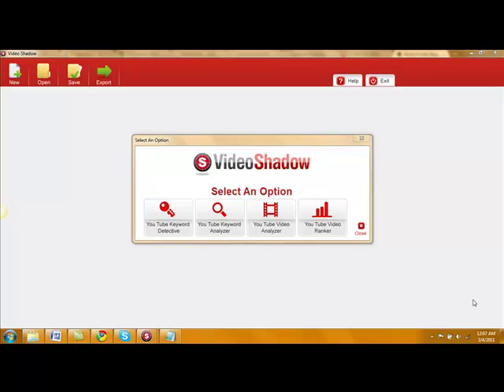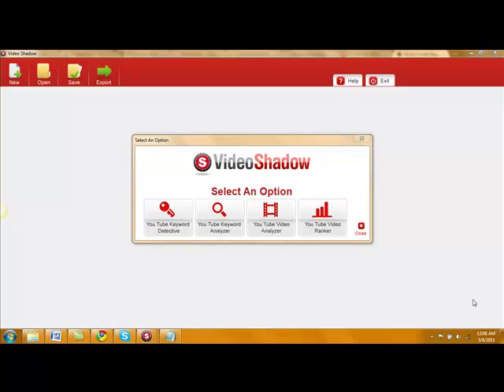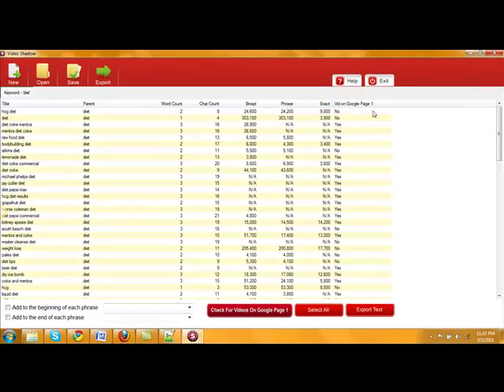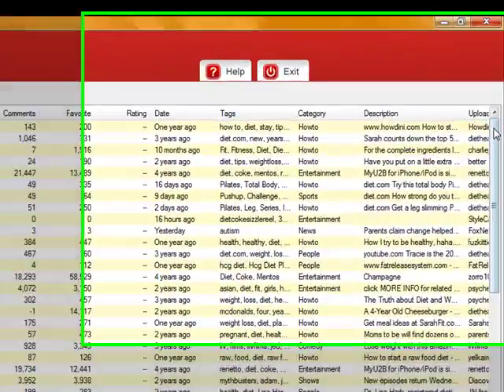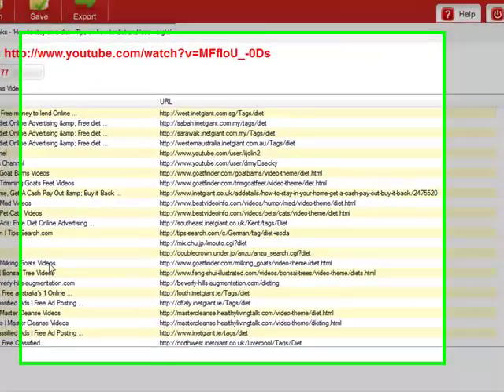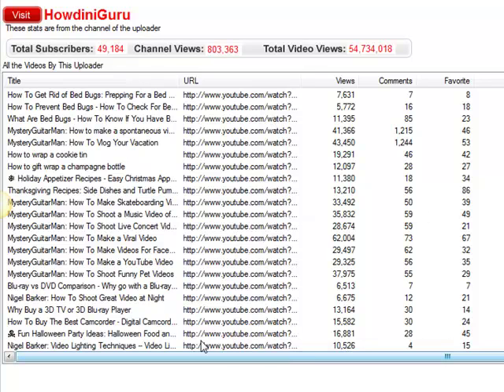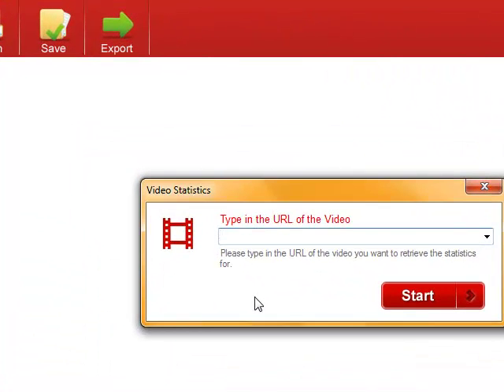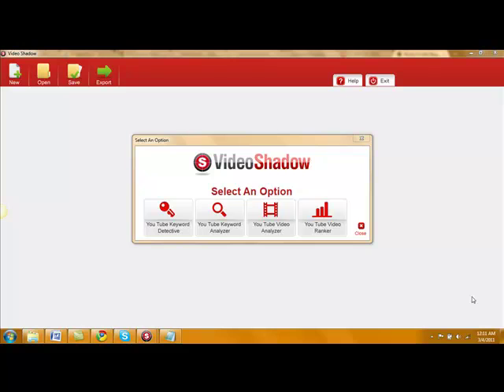World's 1st Video Seo/ Search Engine Optimization Software - Cuts Research by 85%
... If you do any sort of video marketing, you know that just like anything else, you have to do your research. To get a mass amount of traffic to your videos, it's all about getting people to watch it. There are 3 ways to do that...
1.Create a viral video --- This is probably the hardest thing to do
2. Do pay per click ads for your you tube vids This costs you money and they are very strict about the videos that they accept.
3. Get your video ranked in You Tube & Google. I think that this is our best bet... what do you think?

Here's the problem... There is no easy way to do the research other than to sit down, grab a cup of joe, and start to filter through keywords and then filtering through the top videos to reverse engineer them to see how they rank. THIS TAKES HOURS. BOOORRRRIIINNNGGGG  If you understand anything about  VSEO, There are multiple factors that you can research and come up with a good plan of action to get yourself on the first page of you tube and google. Looking at all these factors really adds up and you may be sitting there for 1-2-3-6 hours just to get a good picture.

Now, what if I told you that I could cut your research time 85%? Enter  Video Shadow. Let's quickly go through some of the features of video shadow.

You tube keyword tool- shows you exactly what people are searching for in you tube.
Shows you if there is a video in google for that search term
You Tube Keyword Analyzer -- type in your keyword and see the top 50 videos and all their stats in you tube.
 See the channel that the video is on and all of the other videos on that channel
 See the backlinks to that video
You Tube video Analyzer- type in the url to any you tube video and see all of it's stats.
You Tube Ranker- Type in the url and the keyword to see if and where it is ranked.

Video Shadow is very, very powerful and there isn't any other software out there that does what Video Shadow can do for you , especially at the speed that it can do it in. I offer a full 60 day money back, no questions asked guarantee. So you can try it, put it to the test for the entire time and if it doesn't make you money, get your videos ranked, or save you any time, then I'll hand you your money back and wish you the best. But, if you are serious about video marketing and wanna take it to the next level,  then I encourage you to take action. So again, if you'd like to give VS a try completely risk free like I said, then click the download here button on the right and I'll look forward to sending you over a copy of Video Shadow. Have a great day!